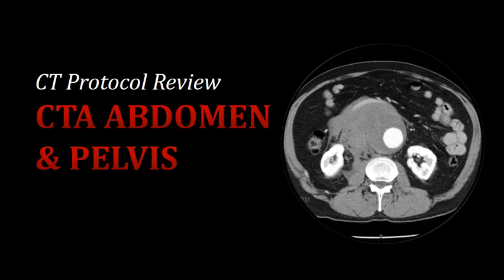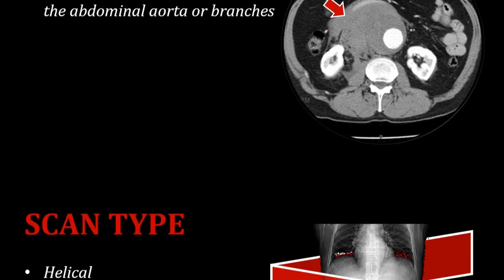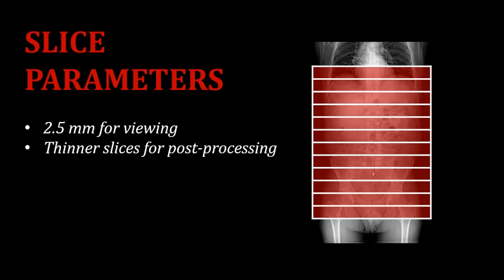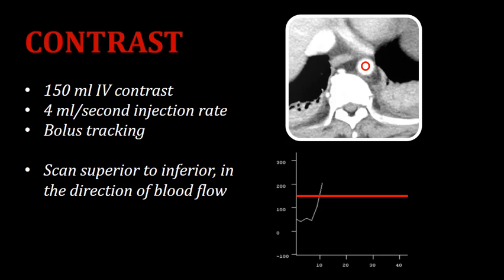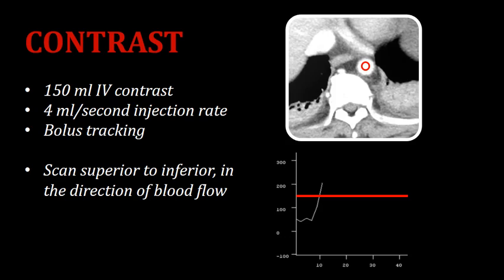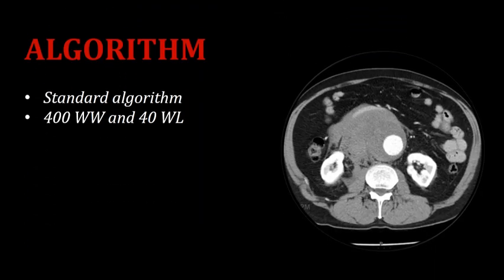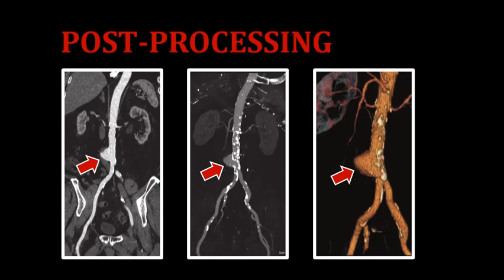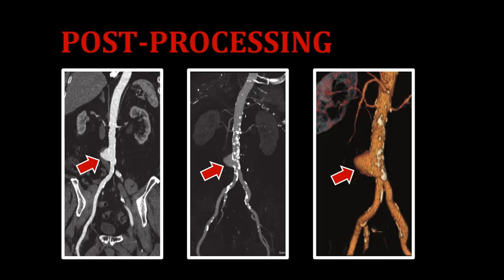How is a CTA of the abdomen performed?: Procedures in computed tomography imaging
Use this link to view course details and additional lessons.

➡️ LESSON DESCRIPTION:
This lesson covers the CT angiography (CTA) protocol for imaging the abdomen and pelvis, focusing on detecting vascular abnormalities such as aortic aneurysms, dissections, and stenosis. It explains key procedural steps, including proper scan parameters, contrast injection timing using bolus tracking, and advanced post-processing techniques like MIP and 3D volume rendering for accurate diagnostic evaluation.

Objectives:
1. Explain common reasons for performing a CTA abdomen and pelvis scan, including detecting aneurysms, dissections, stenosis, and vascular anomalies involving the abdominal aorta and its branches.
2. Determine appropriate scan parameters, including helical scan mode, 2.5 mm slice thickness for viewing, and IV contrast injection at 4 mL/sec using bolus tracking with an ROI in the abdominal aorta at the diaphragm level.
3. Differentiate between standard, MIP (Maximum Intensity Projection), and 3D volume-rendered reconstructions, and explain how each enhances visualization of vascular structures, including aortic aneurysms and related pathologies.